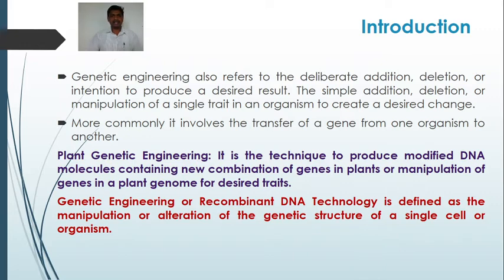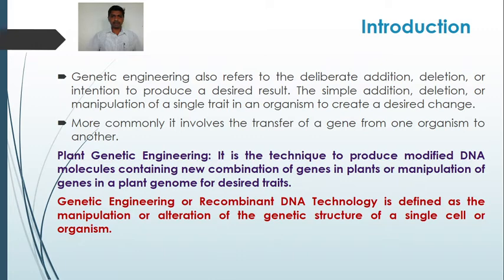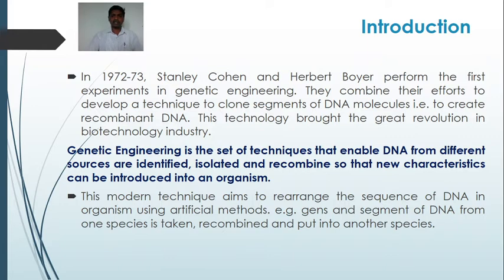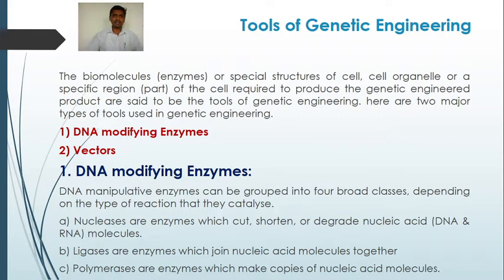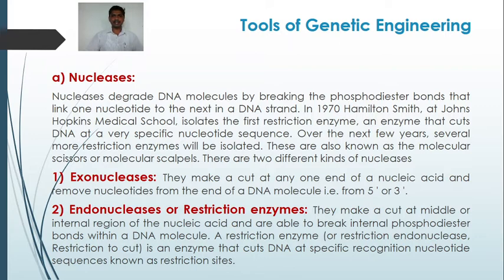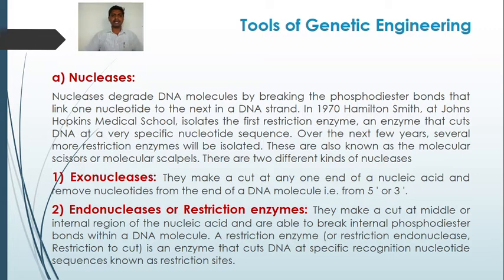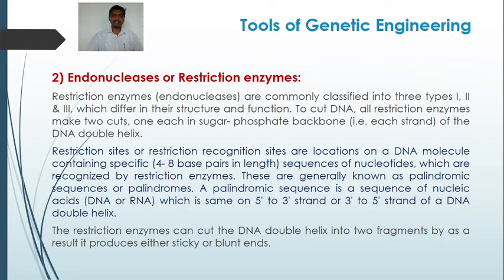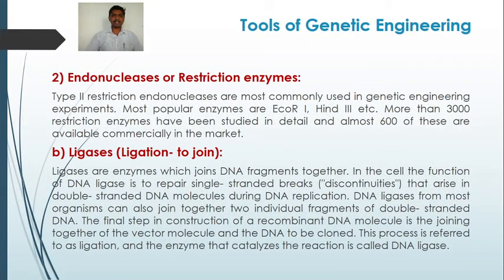Lecture 10 SY BSC SEM IV Plant Genetic Engineering